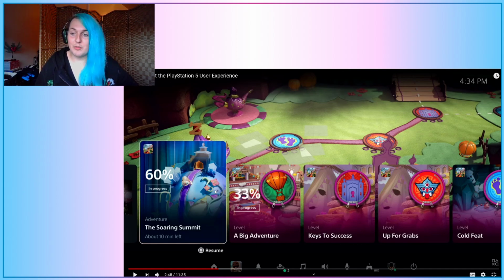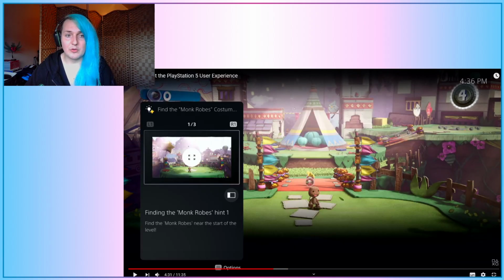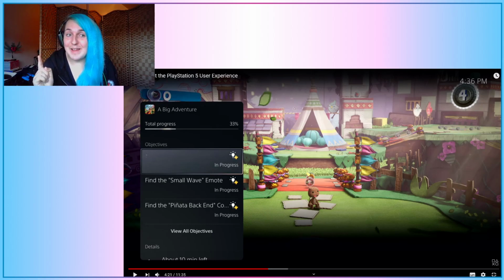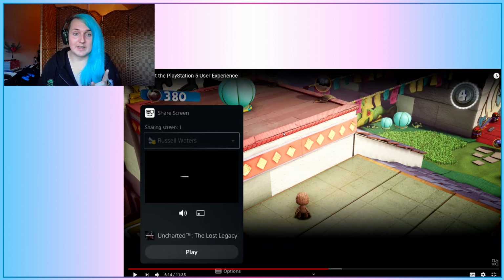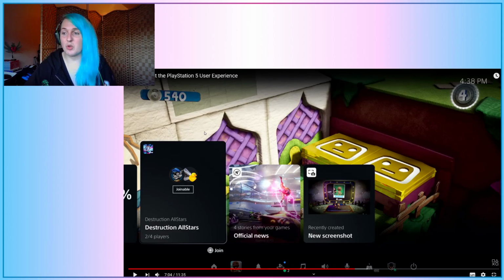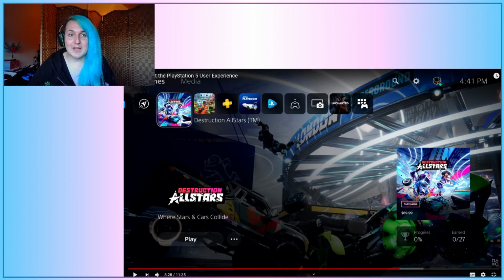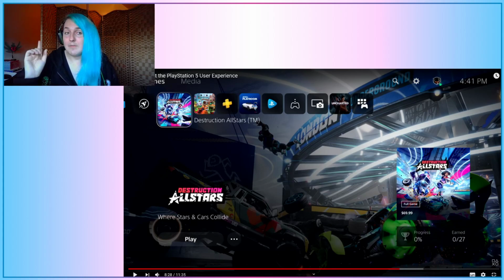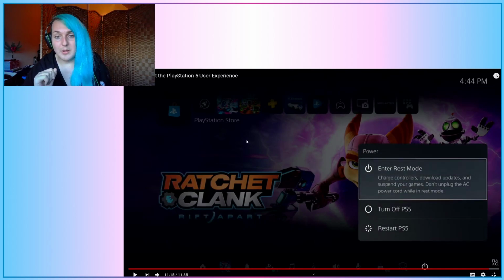Let's Look at the PS5 UI - Not Quite Live-Stream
Sony finally showed off what it's like to play a PS5. I have questions, concerns, and things I think look cool. Let's get discussing.